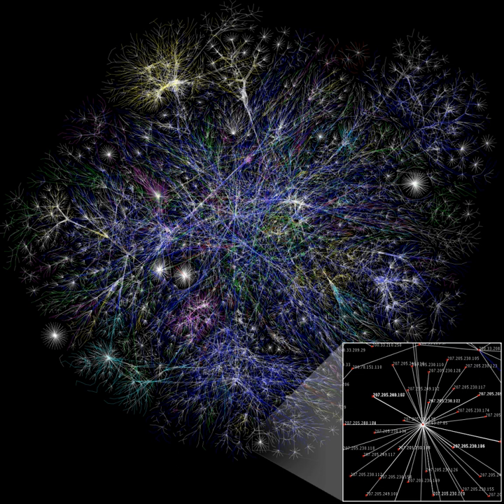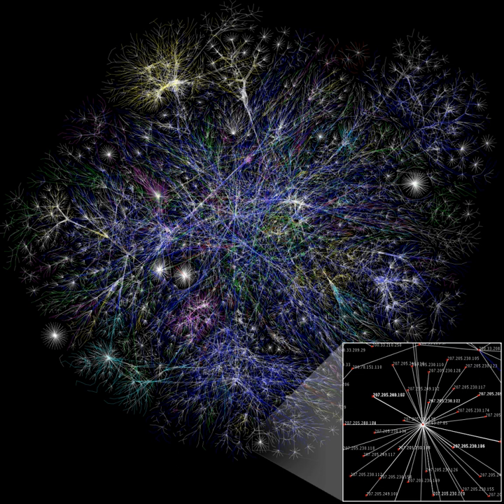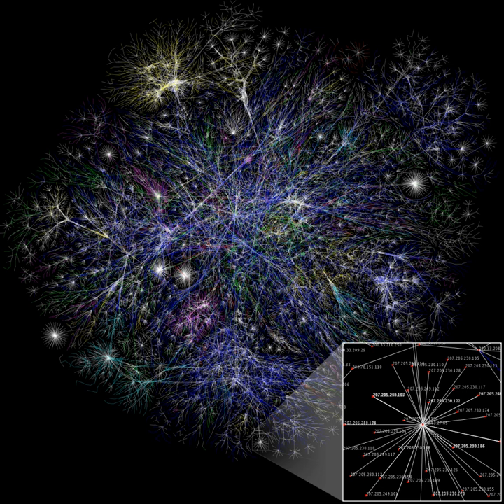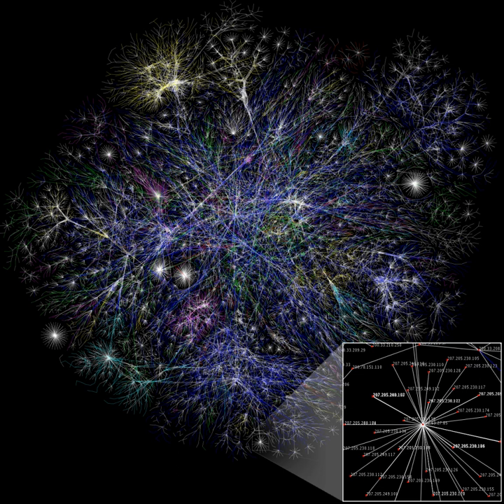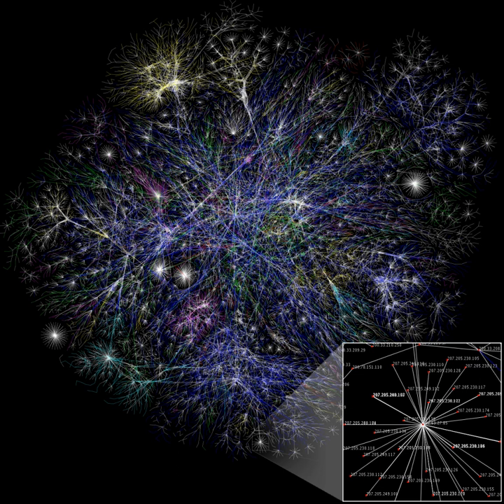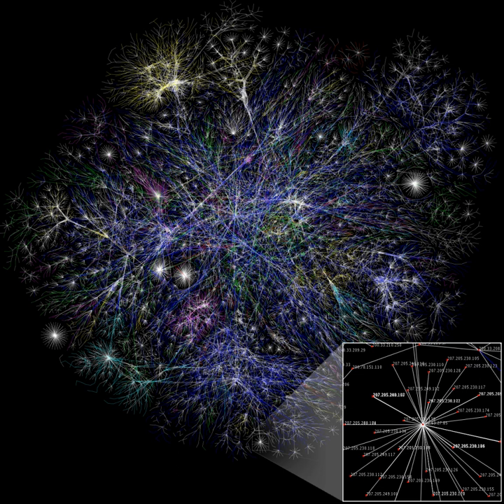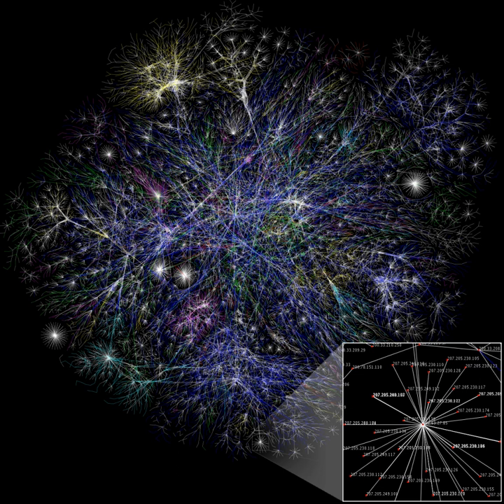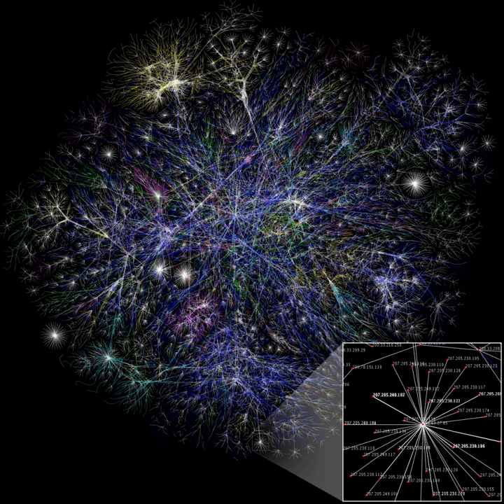Internet Protocol Suite | Wikipedia audio article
00:01:33 1 History
00:01:41 1.1 Early research
00:05:17 1.2 Specification
00:06:14 1.3 Early Implementation
00:07:03 1.4 Adoption
00:10:05 2 Key architectural principles
00:18:35 2.1 Link layer
00:20:47 2.2 Internet layer
00:23:45 2.3 Transport layer
00:27:37 2.4 Application layer
00:30:56 3 Layer names and number of layers in the literature
00:31:26 4 Comparison of TCP/IP and OSI layering
00:35:18 5 Implementations
00:37:36 6 See also
00:38:09 7 Bibliography

- Socrates

SUMMARY
The Internet protocol suite is the conceptual model and set of communications protocols used on the Internet and similar computer networks. It is commonly known as TCP/IP because the foundational protocols in the suite are the Transmission Control Protocol (TCP) and the Internet Protocol (IP). It is occasionally known as the Department of Defense (DoD) model because the development of the networking method was funded by the United States Department of Defense through DARPA.
The Internet protocol suite provides end-to-end data communication specifying how data should be packetized, addressed, transmitted, routed, and received. This functionality is organized into four abstraction layers, which classify all related protocols according to the scope of networking involved. From lowest to highest, the layers are the link layer, containing communication methods for data that remains within a single network segment (link); the internet layer, providing internetworking between independent networks; the transport layer, handling host-to-host communication; and the application layer, providing process-to-process data exchange for applications.
Technical standards specifying the Internet protocol suite and many of its constituent protocols are maintained by the Internet Engineering Task Force (IETF). The Internet protocol suite predates the OSI model, a more comprehensive reference framework for general networking systems.